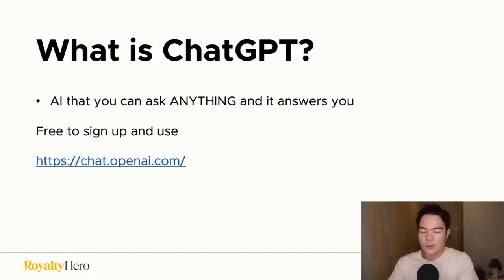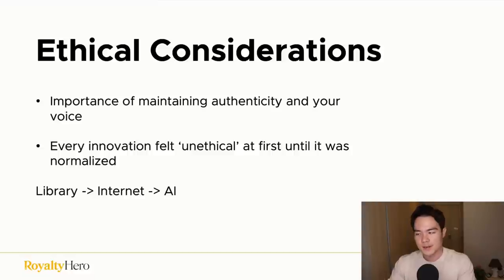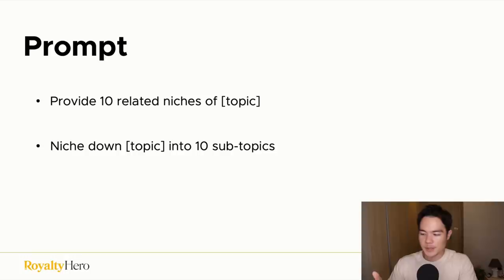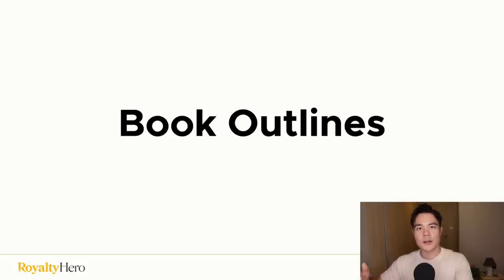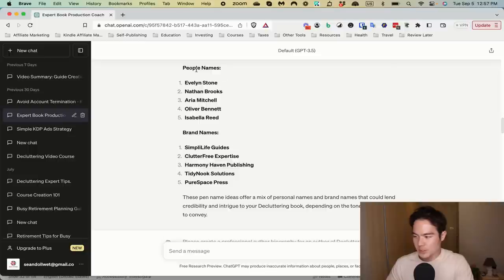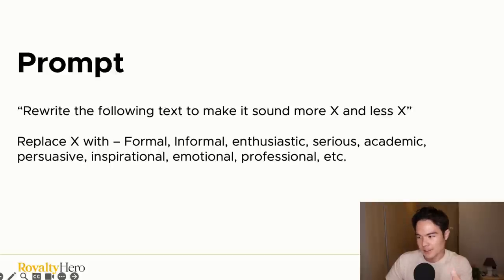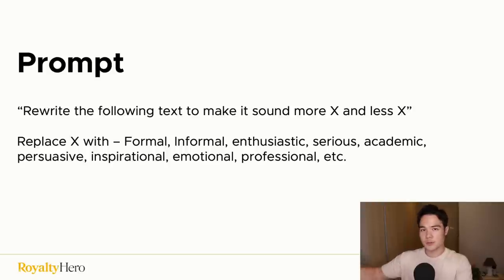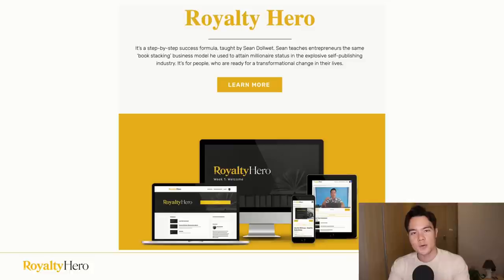COMPLETE ChatGPT Tutorial for Amazon KDP - Sell More Books with AI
🚀 Write and Publish Your First Book in Just 7 Days (FREE Challenge)

About this channel: I share what I learned from years of online marketing/business failures and successes so that you don’t make the same mistakes I’ve made, being $40,000 in debt and getting scammed for tens of thousands of dollars. And show you how I overcame that by building a six-figure passive income business and become a self-made millionaire at age 26.